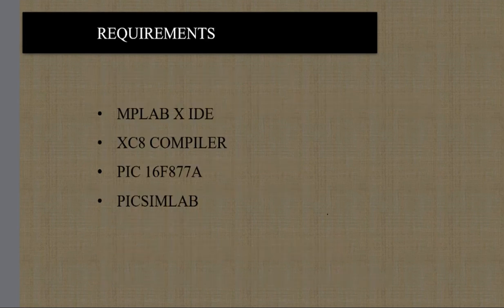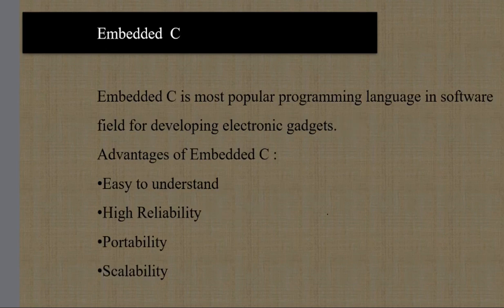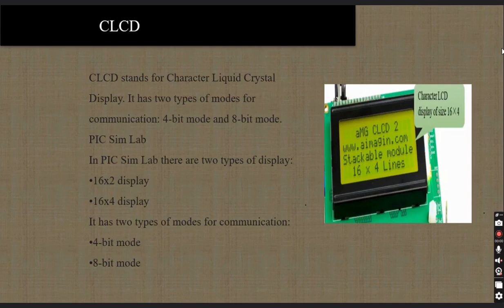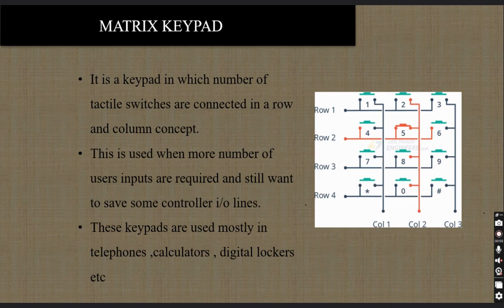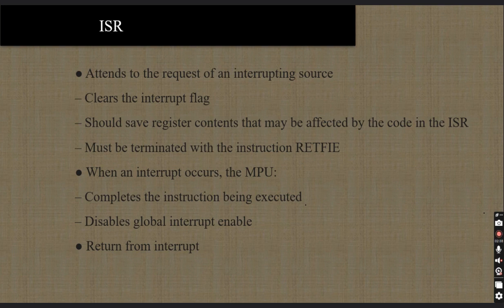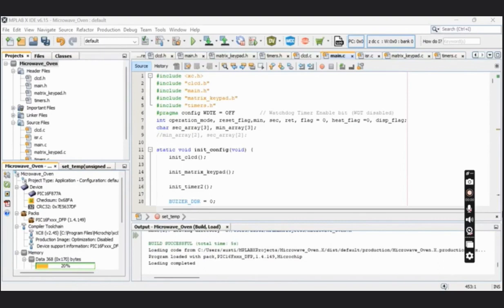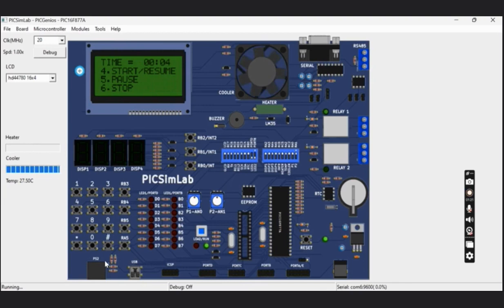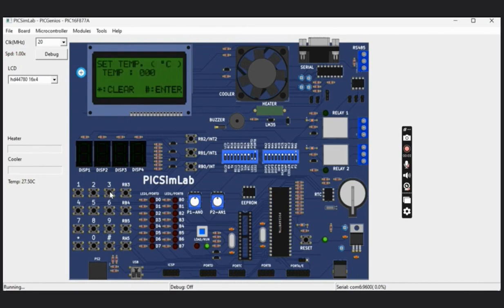MICROWAVE OVEN SIMULATION|||EMERTXE INTERNSHIP PROJECT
project based on microwave oven emertex internship by completing one month internship at emertxe